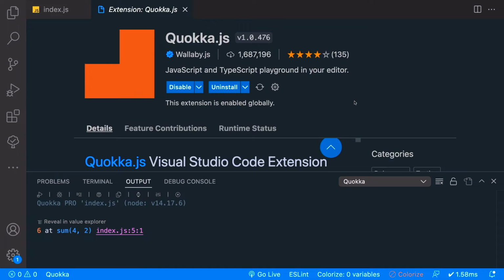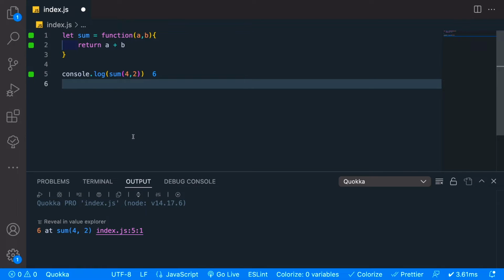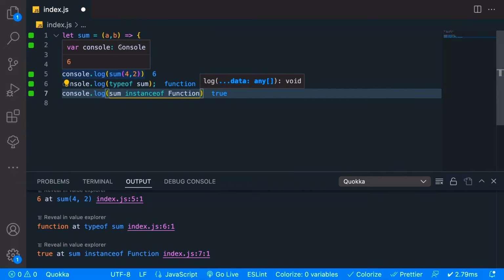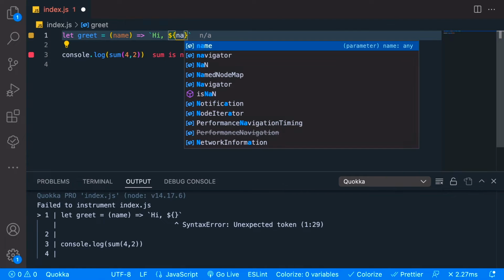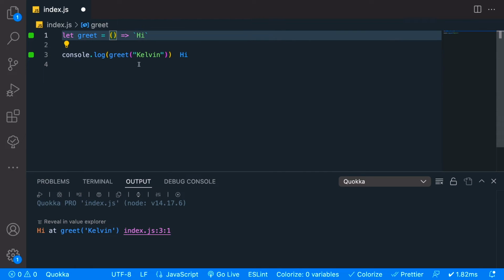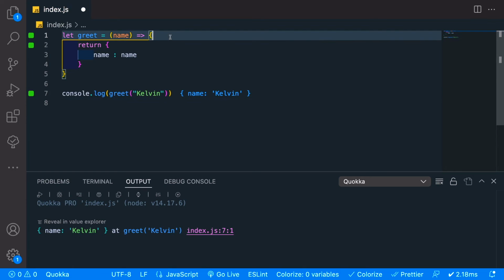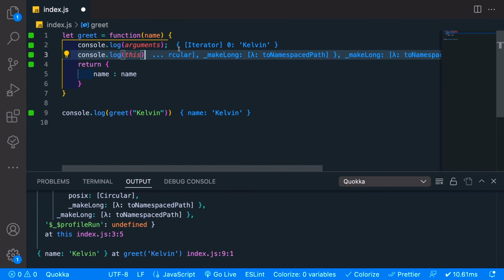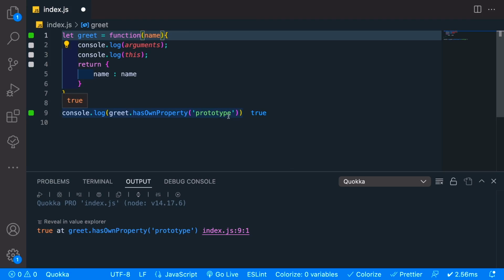ES6 Tutorial #10 Introduction to Arrow Functions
An arrow function expression is a compact alternative to a traditional function expression, but is limited and can't be used in all situations.

Timeline
0:00 Introduction
1:20 syntax
3:43 Arrow functions with a single parameter
4:50 Arrow functions and Object literals
5:57 Arrow functions don't have the following
7:33 Arrow functions  and the prototype property
8:12 Outro